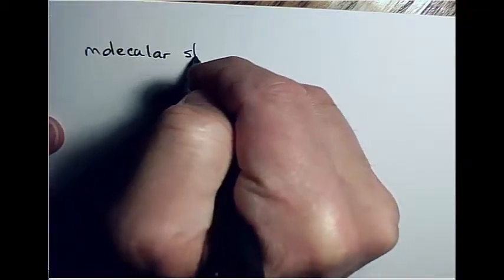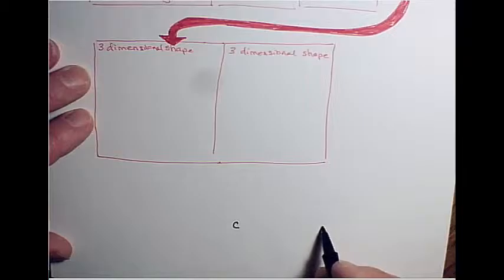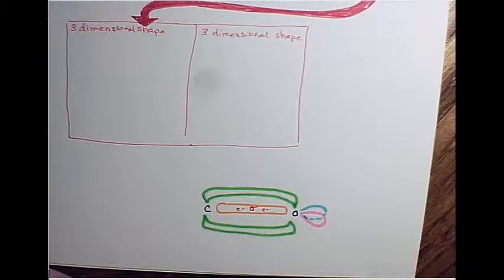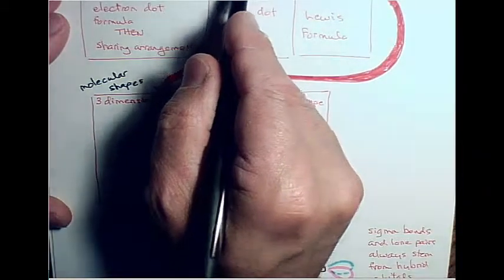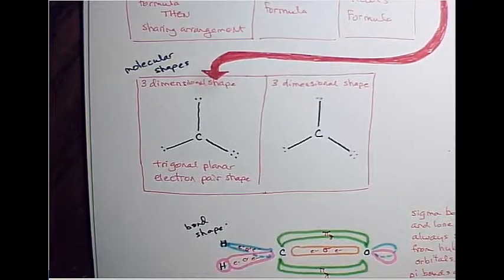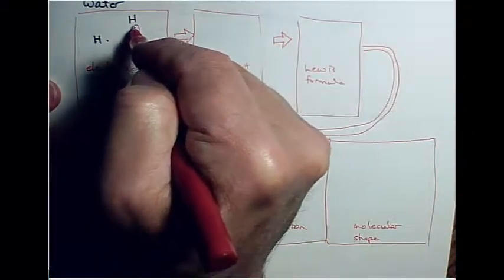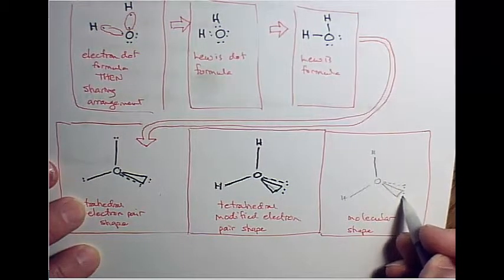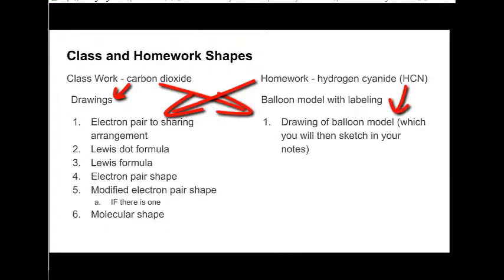Balloon Models Molecules Part 3